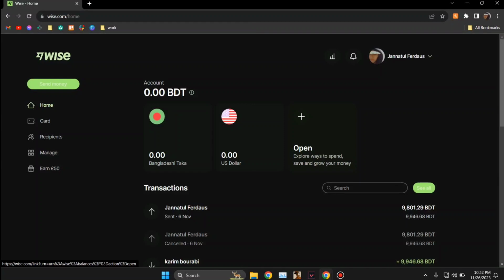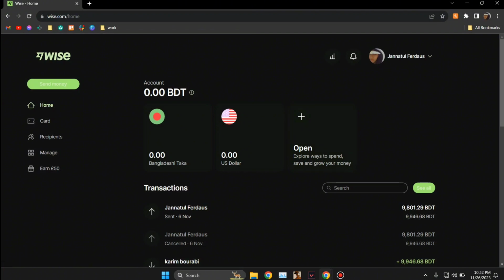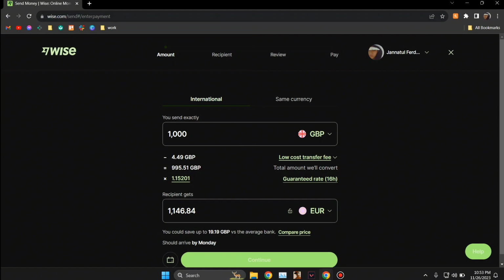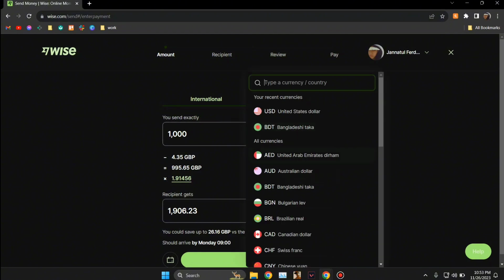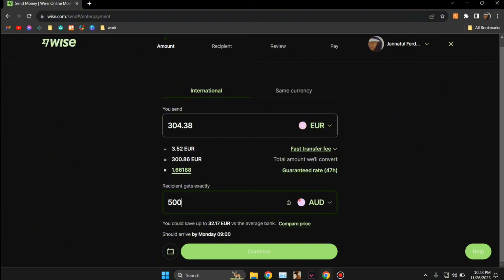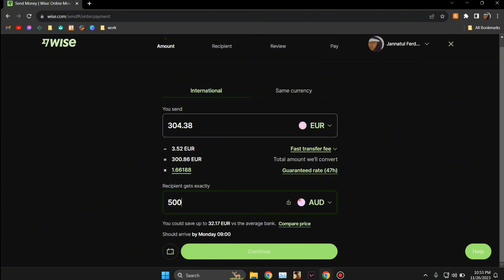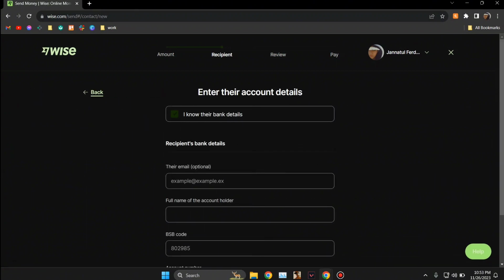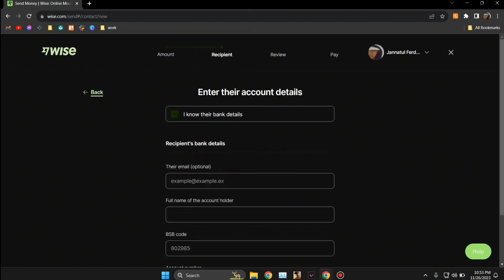How To Transfer Money to Australian Bank Account (New 2023)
How To Transfer Money to Australian Bank Account